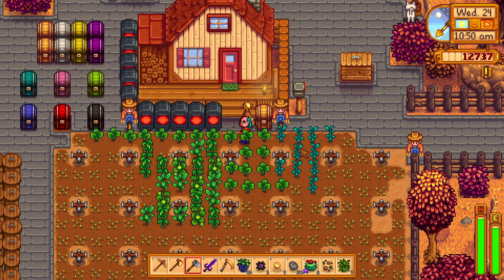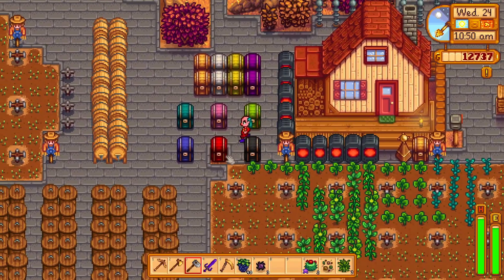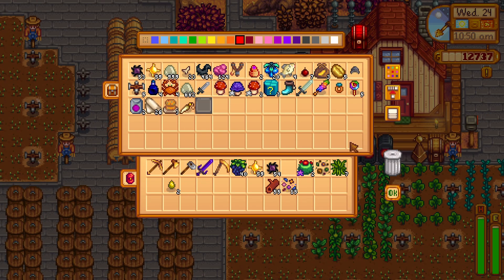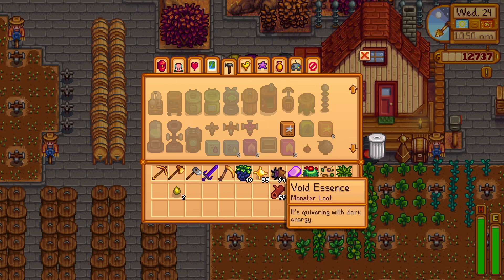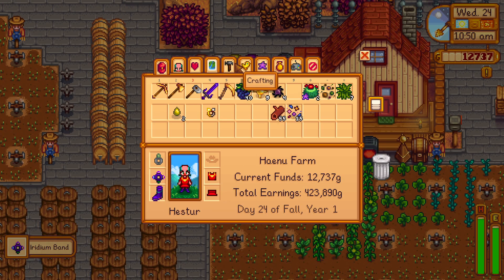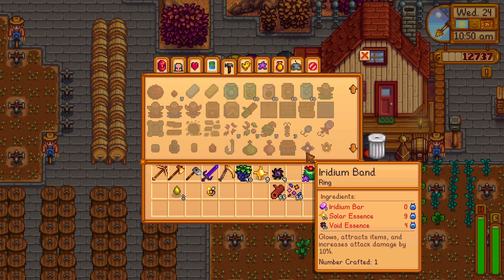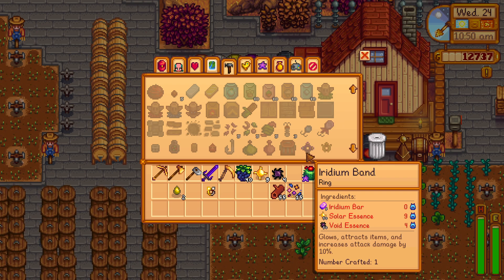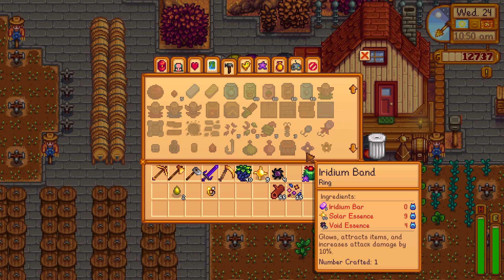Iridium Band how to get this item - Stardew Valley 1.6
I show you how to make iridium band